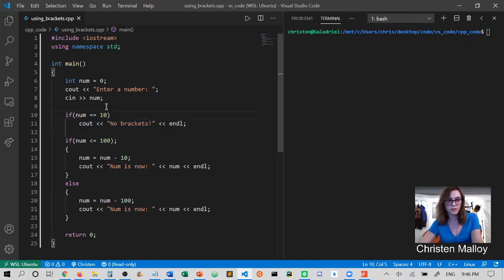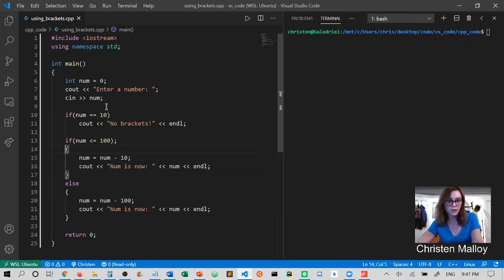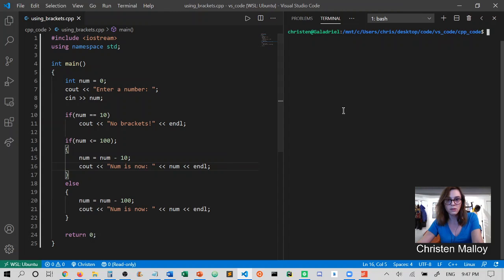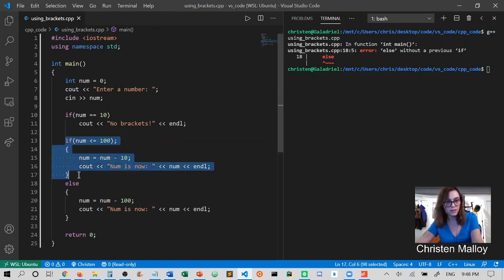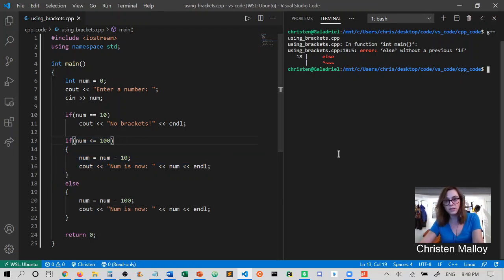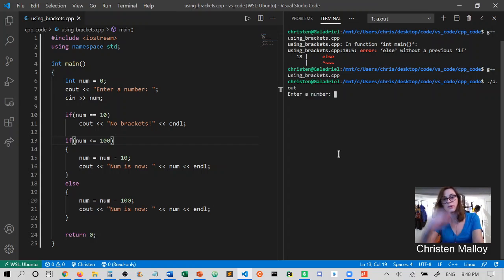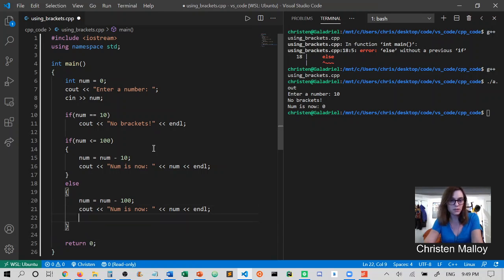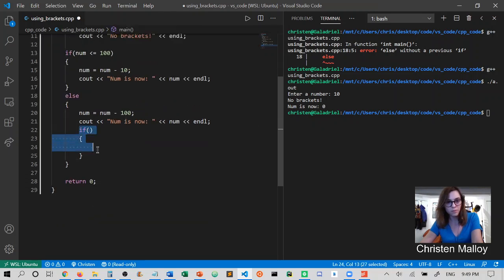Correct Usage of Brackets